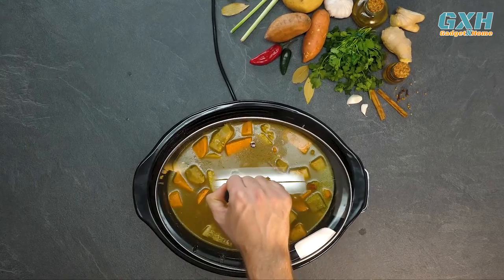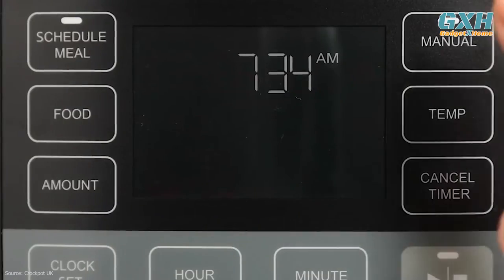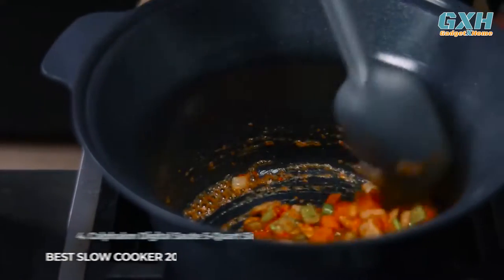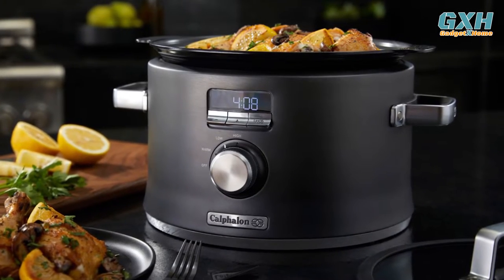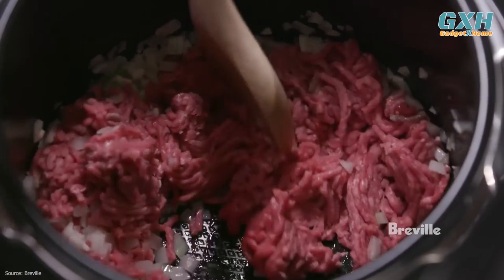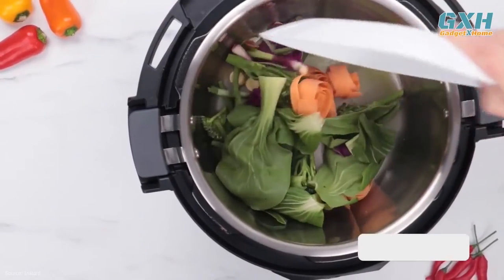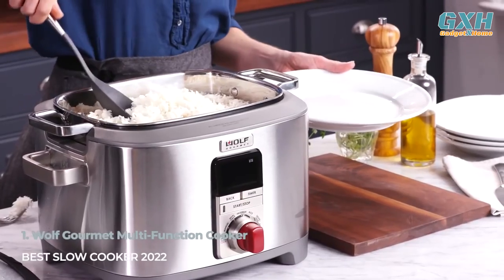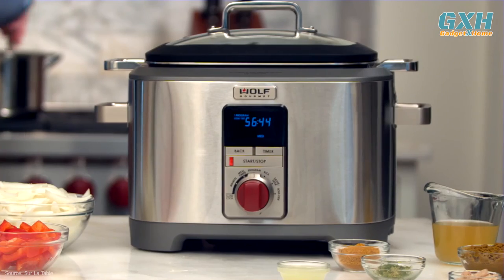Best Slow Cooker 2022 - Top 5 Best Slow Cookers 2022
Best Slow Cooker 2022
Top 5 Best Slow Cookers 202
If you don't have a lot of time on your hands to prepare homecooked meals, a slow cooker will help you batch cook your meals ahead of time. With large capacities and simple controls, slow cookers will leave you with meat that melts off the bone, and delicious flavorsome stews in just a few hours.

Purchase Link ✅✅

Number 5. Crock-Pot Mytime Slow Cooker
Number 4. Calphalon Digital Saute 5-Quart Slow Cooker: -
Number 3. Breville Fast Slow Pro Multi-Function Cooker: -
Number 2. Instant Pot Pro Crisp
Number 1. Wolf Gourmet Multi-Function Cooker